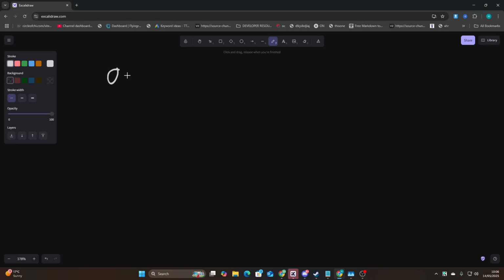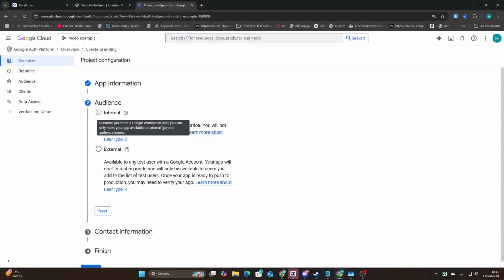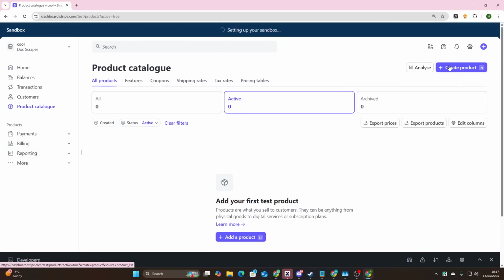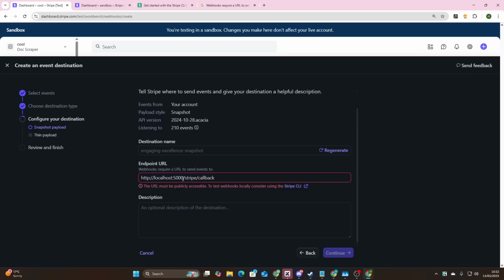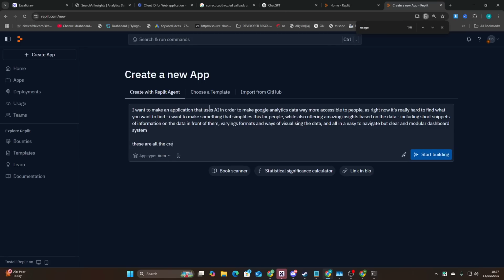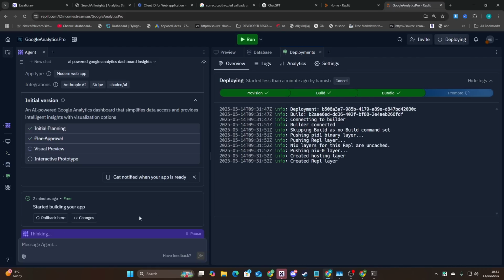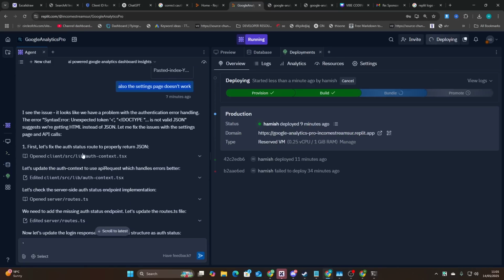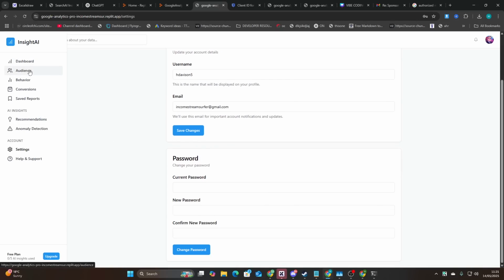How To Build A Complete SaaS On Replit (OAuth + Stripe + Database)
Replit is the KING of vibe coding - this insane AI SaaS factory or web app builder - and much more, is probably the best I've seen so far

Definitely check it out, great frontend and backend

Hamish

In this comprehensive tutorial, I show you EVERYTHING you need to build a SaaS on Replit - from Google OAuth setup to Stripe sandboxes, database configuration, and deployment. I'll walk through creating a real Google Analytics AI application, covering ideas, hosting, domains, and even SEO. By the end, you'll know exactly how to launch your own SaaS!

🔍 CHAPTERS:
0:00 - Everything You Need To Build A SaaS On Replit
0:20 - The Tools We'll Cover: OAuth, Stripe, Database, Hosting
0:55 - Choosing Ideas: Don't Overthink, Add AI To Existing Concepts
2:12 - Starting Is The Most Important Thing
3:06 - Setting Up Google OAuth From Scratch
3:43 - Creating A New Google Cloud Console Project
4:00 - Configuring OAuth Consent Screen
4:35 - Adding Test Users For Development
4:53 - Setting Up API Scopes For Your SaaS
6:43 - Creating OAuth Web Application Credentials
7:51 - Setting Up Stripe Sandbox Environment
8:18 - Creating Products And Pricing In Stripe
9:16 - Configuring Webhooks For Payment Processing
11:02 - The Power Of Replit's Built-in Database
13:30 - Creating Your First Replit Application
14:54 - Adding All Necessary API Keys And Credentials
17:00 - Watching Replit Build Your Application
18:01 - Setting Up The PostgreSQL Database
19:03 - Deployment Options: Reserve VM vs. Autoscale
21:10 - Fixing Initial OAuth Implementation Issues
23:00 - Debugging Console Errors For Perfect Setup
24:42 - Testing OAuth Integration With Google Analytics
26:44 - Troubleshooting URI Mismatches And Redirects
28:00 - Final Working OAuth & Database Configuration